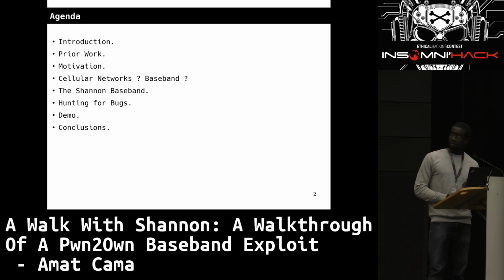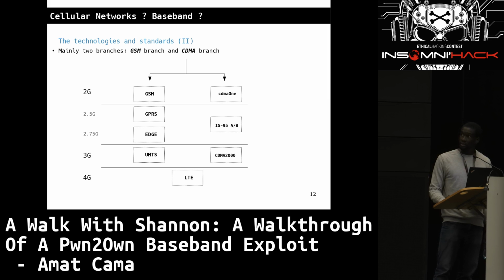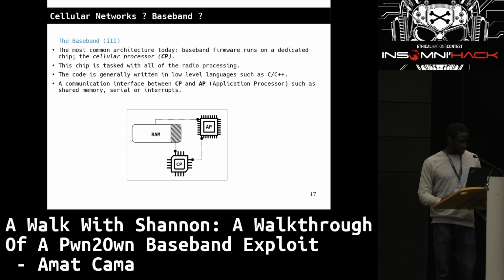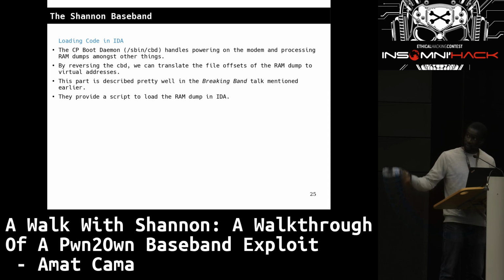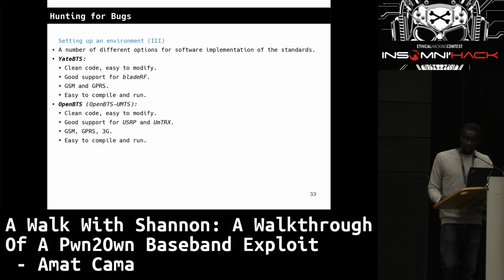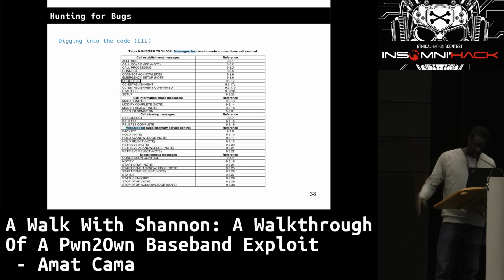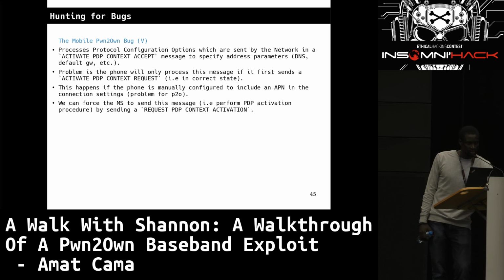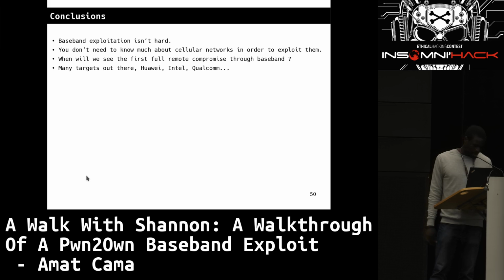A walk with Shannon: A walkthrough of a pwn2own baseband exploit - Amat Cama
Insomni'hack 2018
Title: A walk with Shannon: A walkthrough of a pwn2own baseband exploit
Speaker: Amat Cama

Mobile devices have become quite complicated in the past 10 years. Today they feature a number of embedded chips which are tasked with handling things such as Wifi, Bluetooth and cellular communications. These chips run firmware with which a malicious third party can interact over the air but unfortunately have not had too enough scrutiny from the security community. This talk will focus on the Samsung Shannon Baseband and how it was successfully exploited at Mobile Pwn2Own 2017.
First, we will give an overview of cellular technologies (GSM, 3G, 4G) from a security standpoint. Then we will delve into the internals of the Shannon Baseband and show how to identify vulnerabilities that are exploitable over the air. Finall